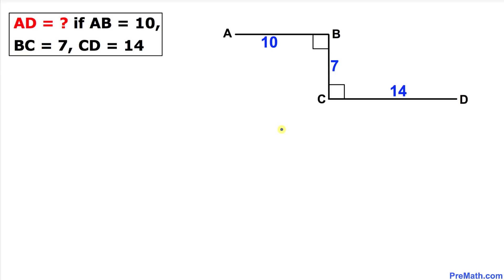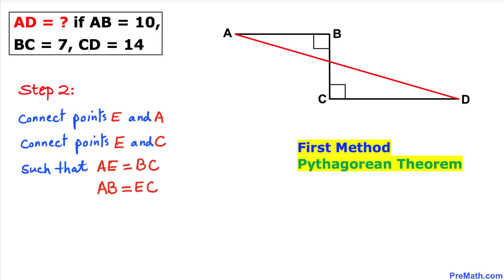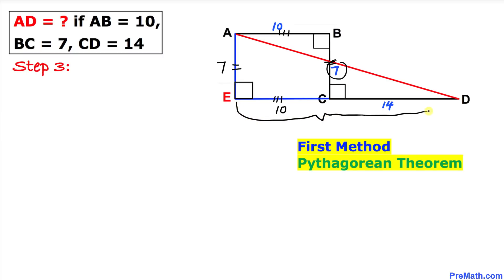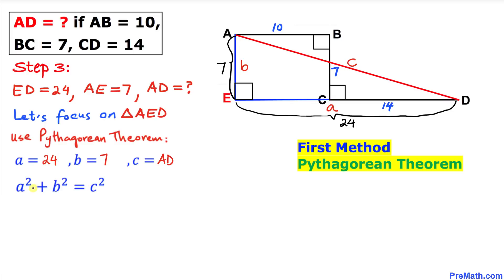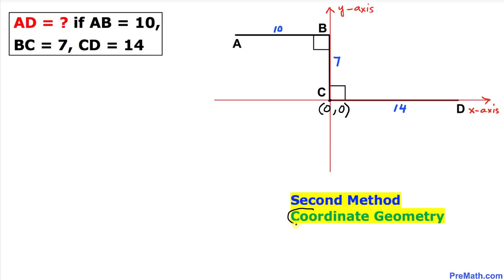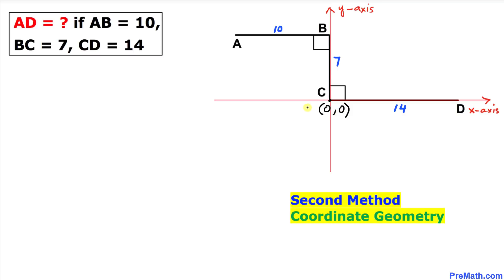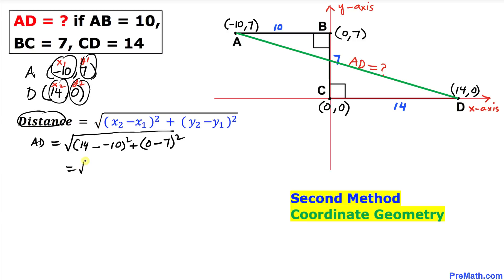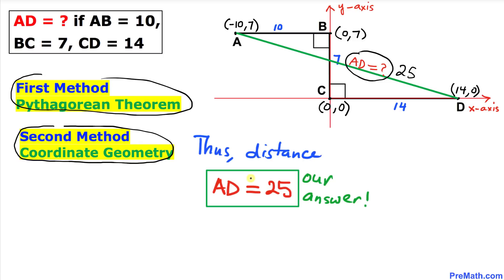Find the Distance Between A & D if the Distance AB = 10, BC = 7, and CD = 14 | Step-by-Step Tutorial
Can you find the distance of line segment AD if the Distance AB = 10, BC = 7, and CD = 14? Quick and easy explanation by PreMath.com